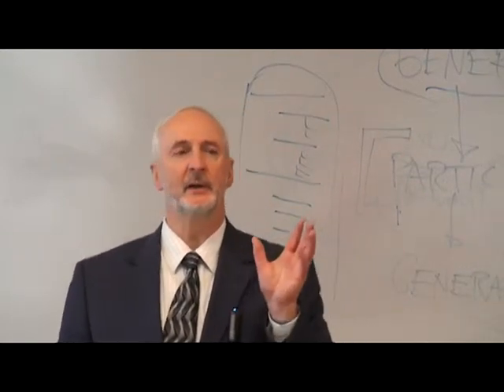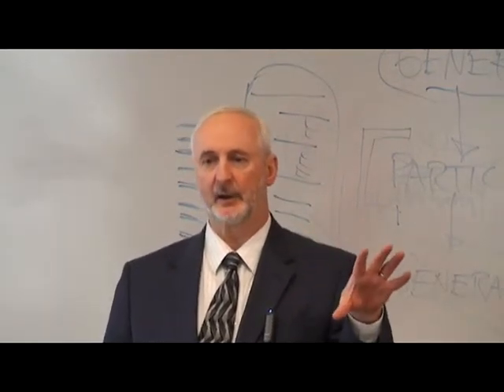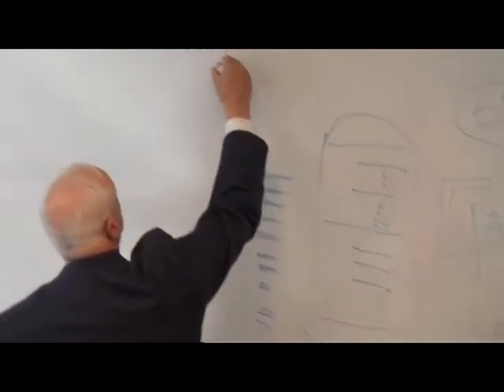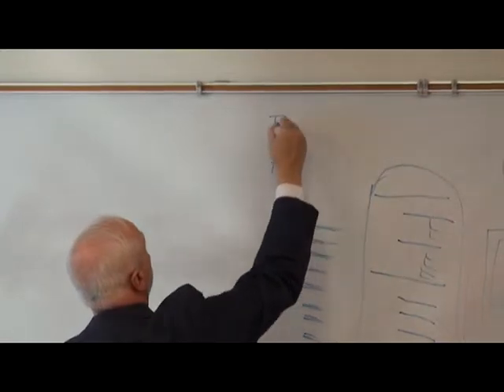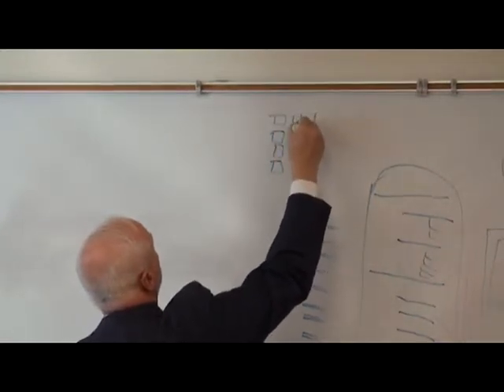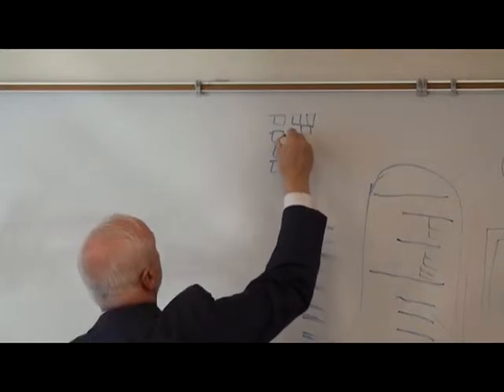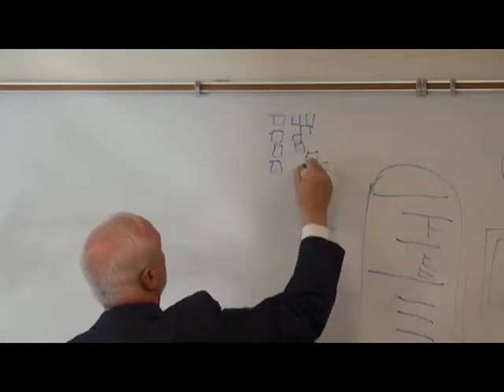Serious Study Skills: Part Two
03:00pm - 04:30pm

Campbell Law School

CHRISTOPHER WOLFE is Emeritus Professor of Political Science at Marquette University, and Co-Director of the Thomas International Center. His main area of research and teaching for two decades was Constitutional Law and American Political Thought, and he is the author of various books, the best known of which is The Rise of Modern Judicial Review, which Judge Robert Bork, in a 2006 Wall Street Journal contribution, listed as one of the five best books on the Constitution. Dr. Wolfe subsequently shifted his work back to political philosophy, and especially the area of natural law and liberal political theory. His book Natural Law Liberalism was published by Cambridge University Press in 2006.